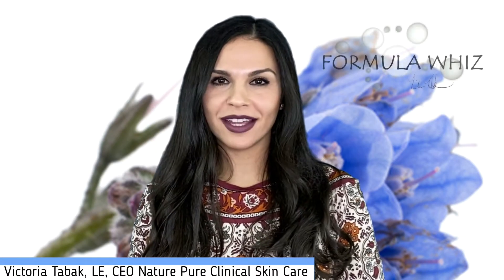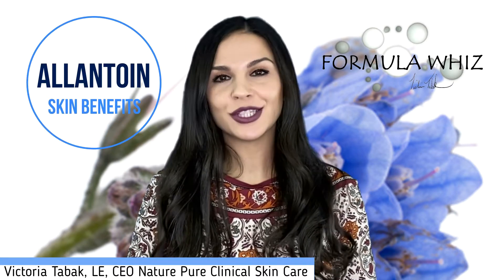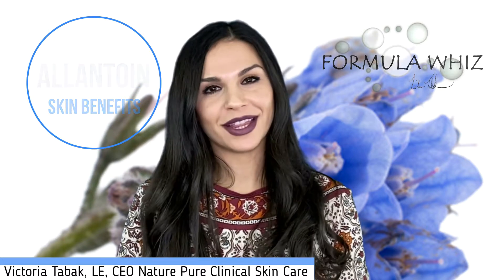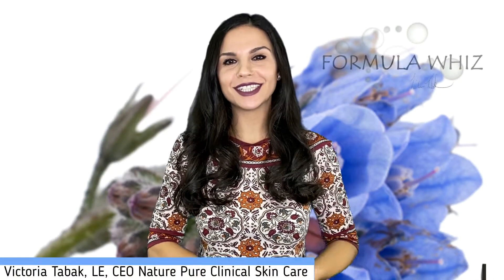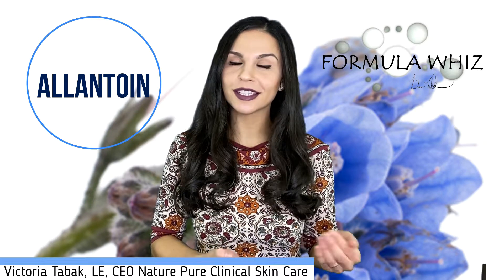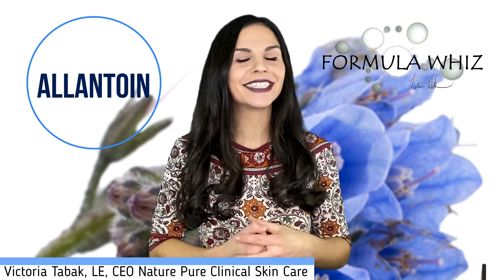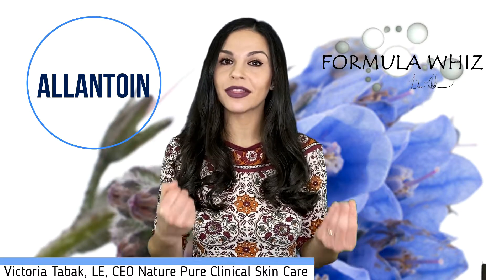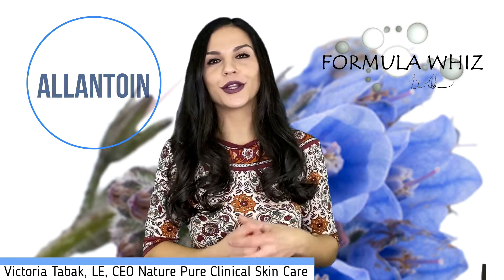Formula Whiz - Allantoin is an Ingredient You Must Know About for Sensitive or Irritated Skin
In this video learn about the skin benefits of allantoin.

You'll learn all you need to know!

If there are other ingredients that you would like to learn about besides those that are discussed monthly, let us know. We love to hear from you.